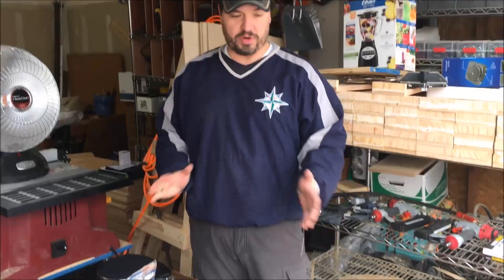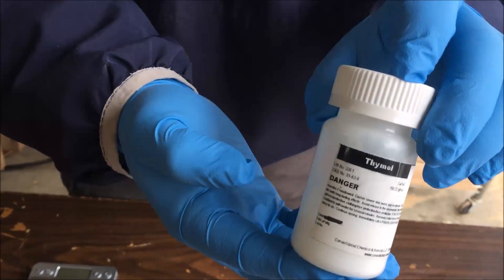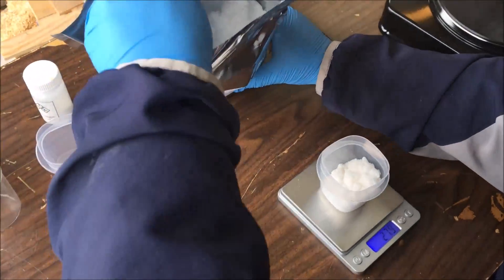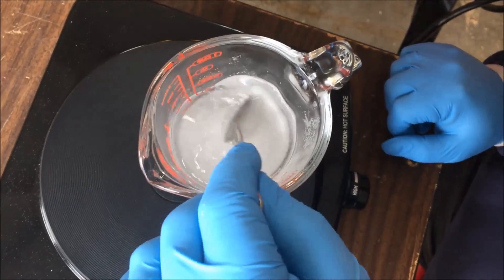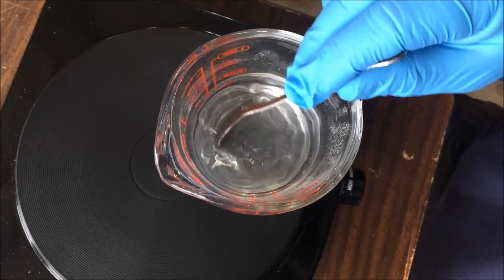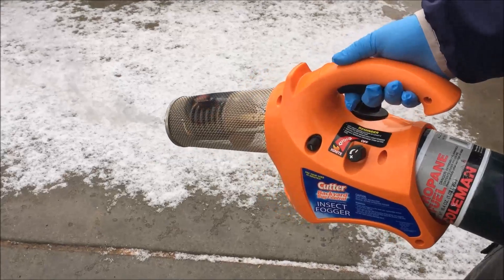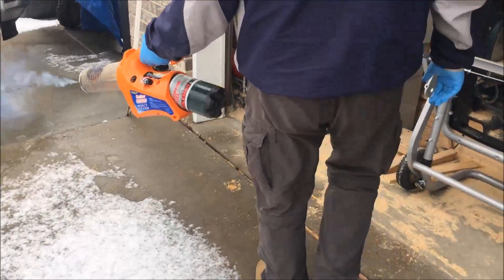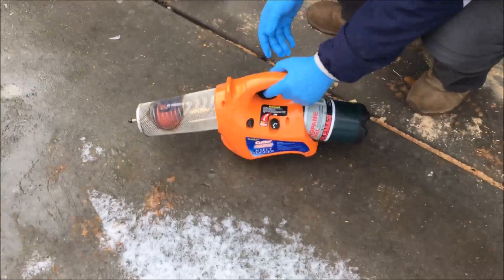Oxalic Acid Fogger Vaporizer Mixing Instructions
In this test I show how to mix the solution of oxalic acid for the Fogger Vaporizer and then demonstrate how to use the fogger.  This solution is for treating honeybee hives for varroa mites.
The solution is mixed as follows:

100 ml 96% Ethel Alcohol
25 g Oxalic Acid

or

100 ml 96% Ethel Alcohol
15 g Oxalic Acid
10 g Thymol

Please watch my New Series: "How to Maximize the Potential of a Honeybee Swarm - Max colony splits w/ grafted queen cells Series"